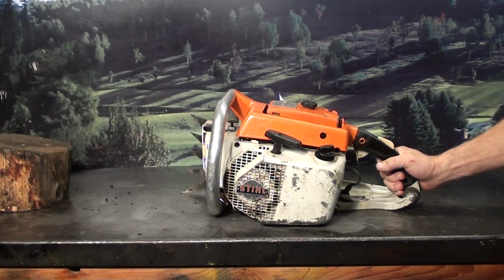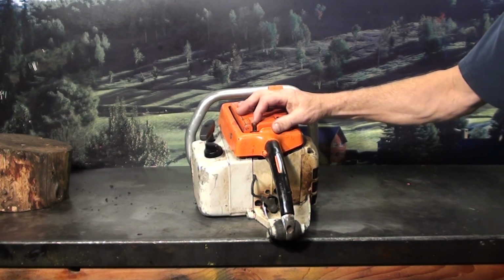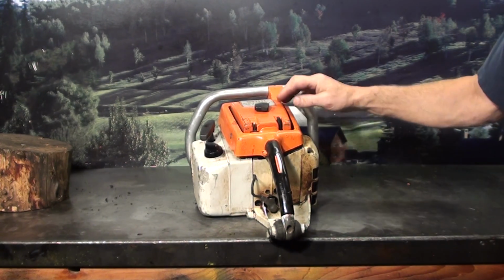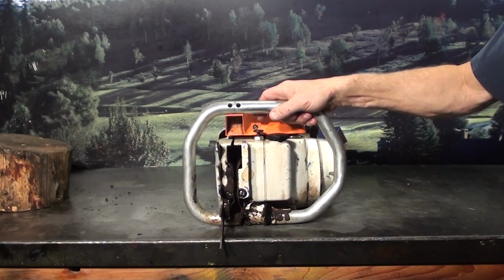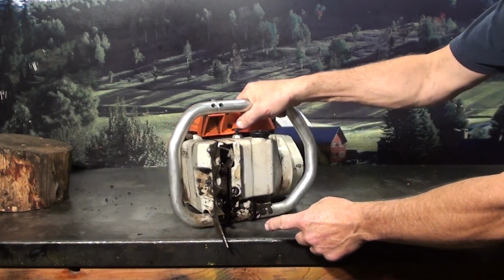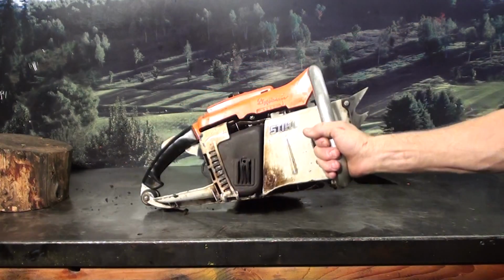The chainsaw guy shop talk Vintage Stihl Muscle saw Stihl 075